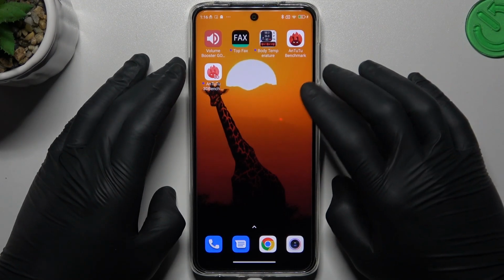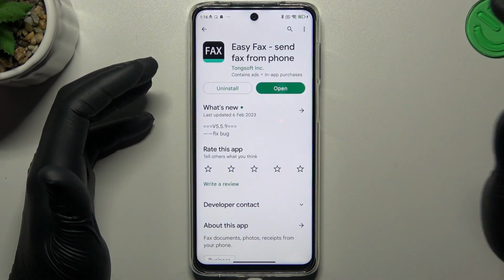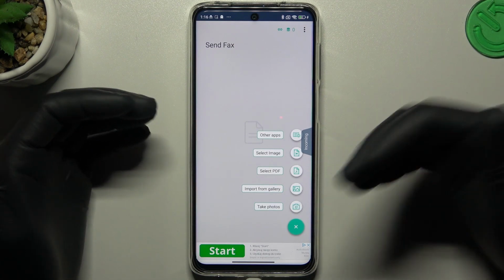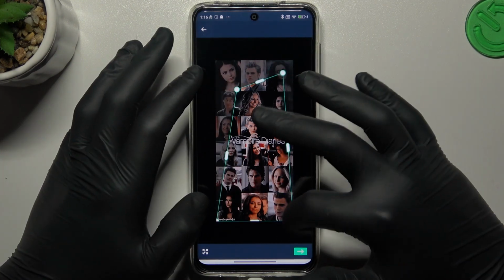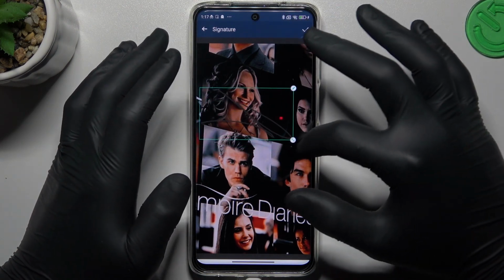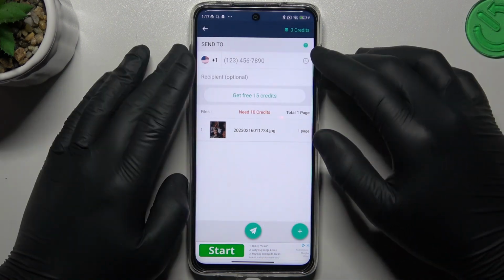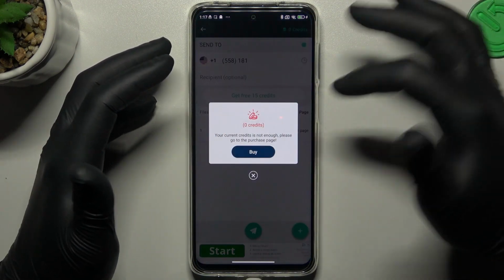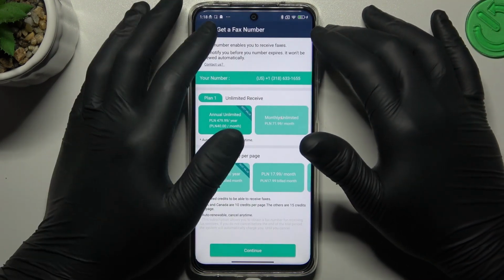How To Send And Receive Tax On Xiaomi Redmi Note 10 Lite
Check more info about Xiaomi Redmi Note 10 Lite :
If you want to use FAX on Xiaomi Redmi Note 10 Lite, this video could be crucial for you. Just follow our step-by-step video tutorial and acquire the knowledge of how to get the knowledge you need! We trust that this guide was informative and beneficial for you. If it was, do visit our YouTube channel HardReset.Info. Kindly show your support by giving us a thumbs up, leaving a comment, or subscribing to our channel as it would immensely assist us in creating more guides for your benefit!

How to get Fax Messages On Xiaomi Redmi Note 10 Lite ?
How to send Fax Message in Xiaomi Redmi Note 10 Lite ?
How to message Fax in Xiaomi Redmi Note 10 Lite ?
Where do I receive Fax messages on Xiaomi Redmi Note 10 Lite ?